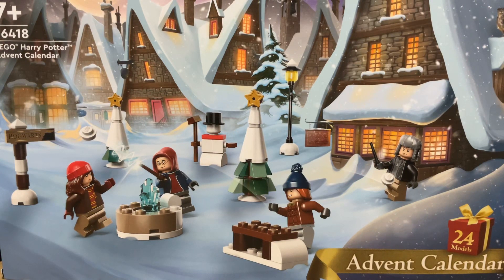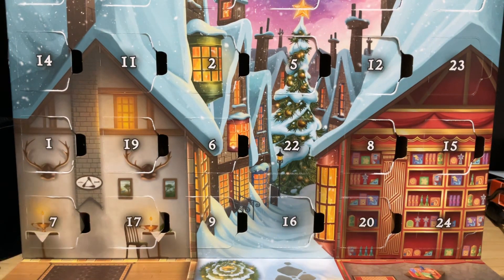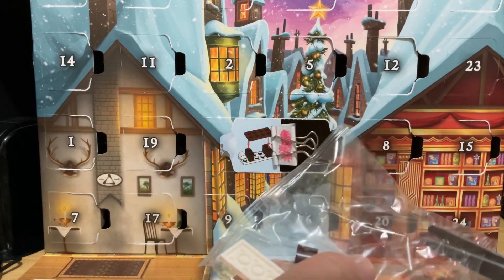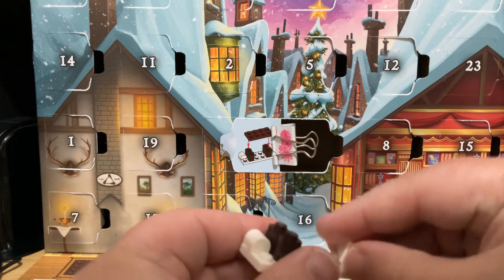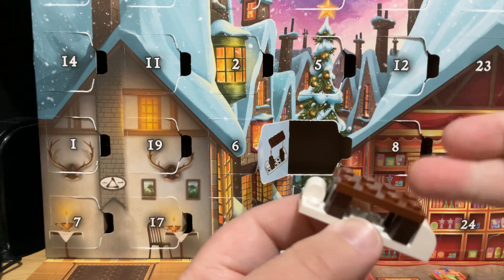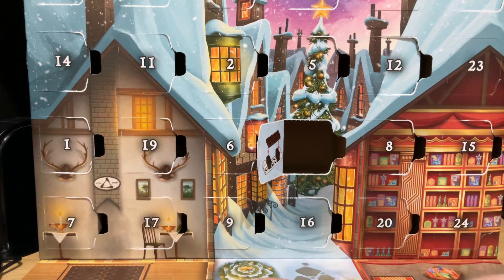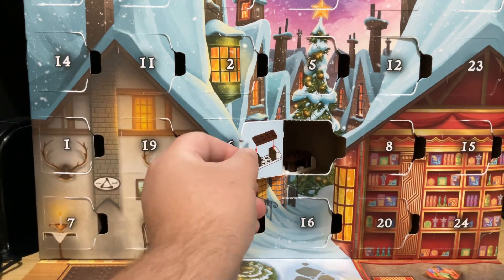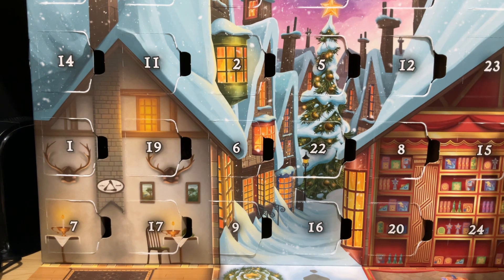LEGO Harry Potter Advent Calendar Day 22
We get a bench build